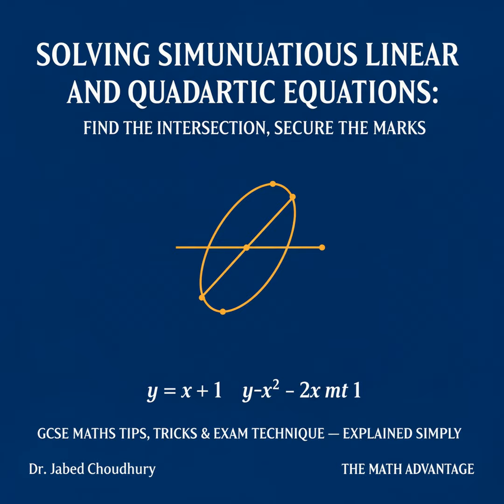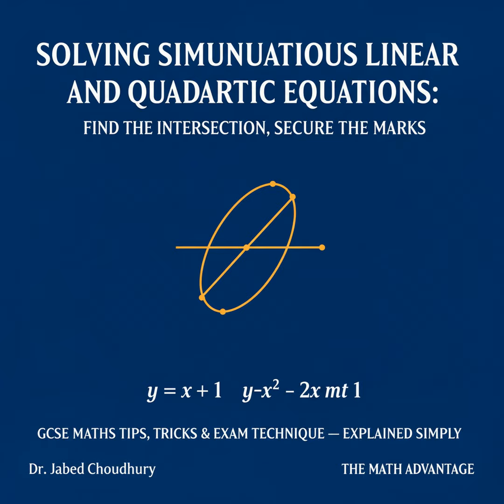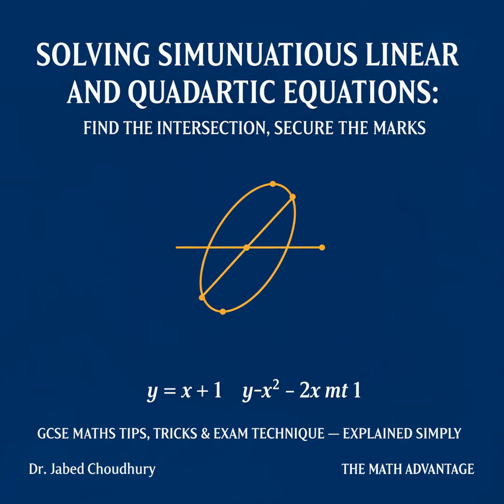Solving Simultaneous Linear and Quadratic Equations: Find the Intersection, Secure the Marks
In this episode Dr James Carter walks GCSE Higher students, parents and teachers through simultaneous equations made exam‑friendly: one linear and one quadratic. We show a step‑by‑step substitution method, explain why each algebraic move earns method marks and expose the three common mistakes that lose those marks (sign errors, forgetting to expand correctly, and skipping factorisation checks). You’ll hear a worked example carried from equation to final answer, a quick graphical check to confirm intersections in under 30 seconds, and a practice prompt designed to turn this topic into a routine before your next mock. This episode focuses on depth not breadth: one concept, one common error, one quick win — all presented in language that parents can follow and teachers can reuse in class. Finish confident you can set the equations, collect every available method mark and spot errors before handing your paper in.